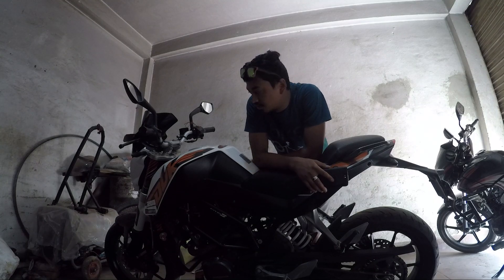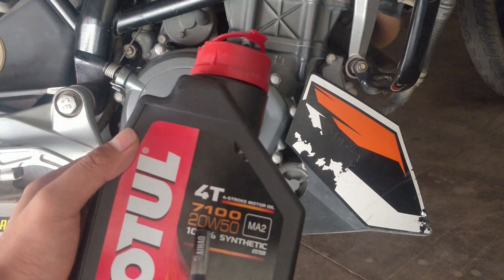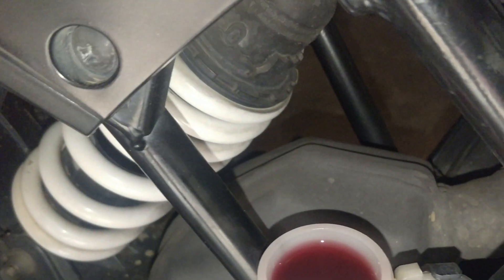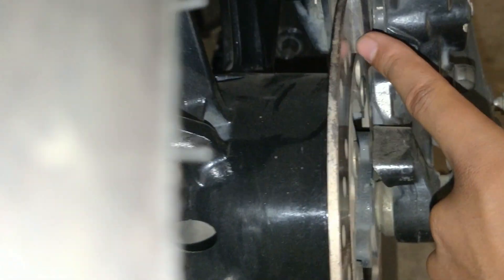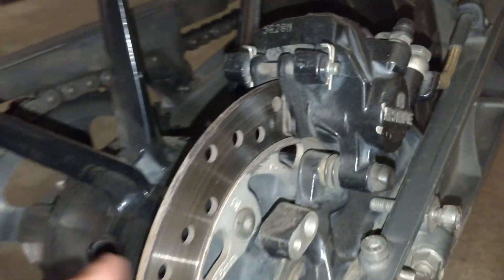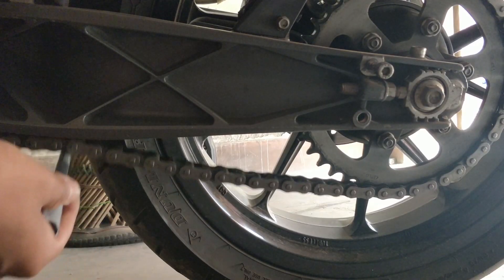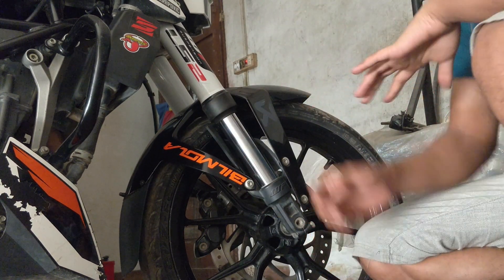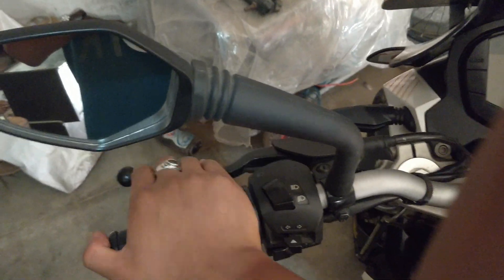Custom Fork covers for KTM DUKE 𝐮𝐧𝐝𝐞𝐫 𝟒$? /Bike Maintenance Tips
Just because you get your motorcycle timely serviced doesn't mean it will be in a good condition. So you have to keep various things considered about your ride. I have included the minor but MAJOR things that you have to maintain about your ride.